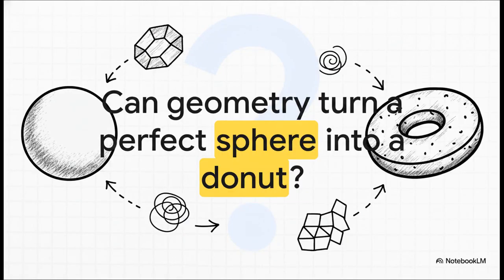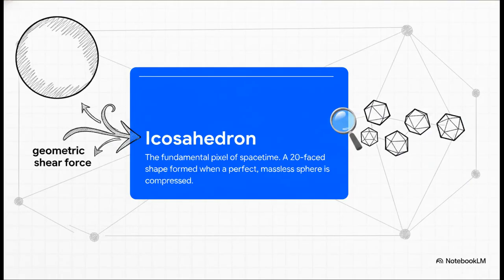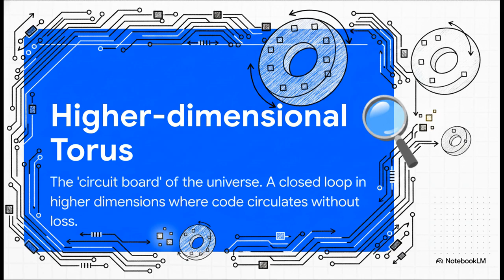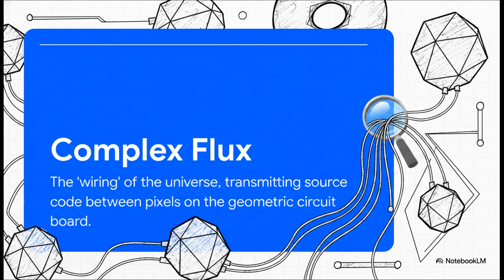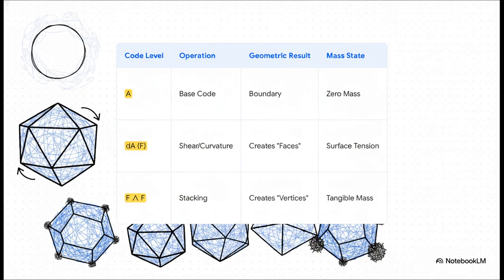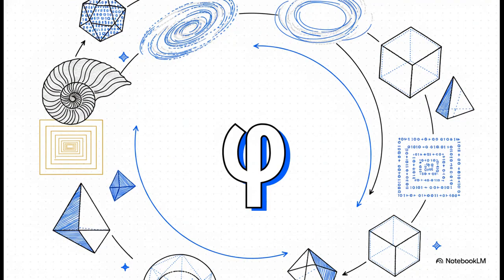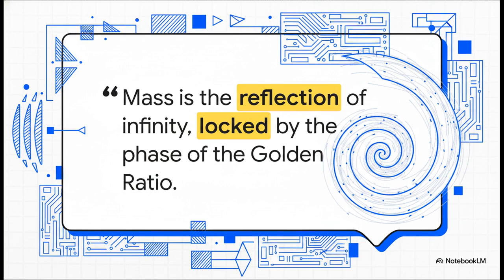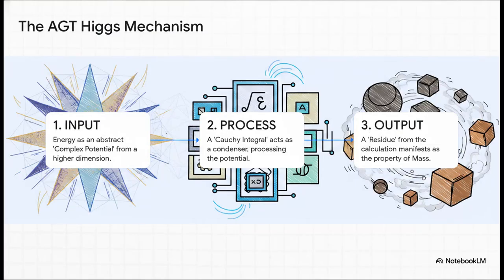18 เมษายน 2569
New model of universe origin